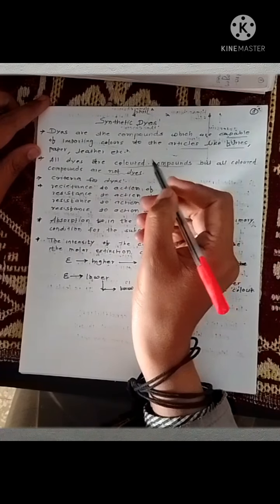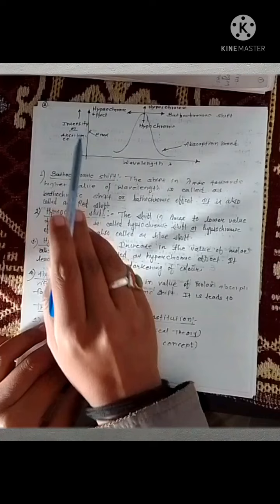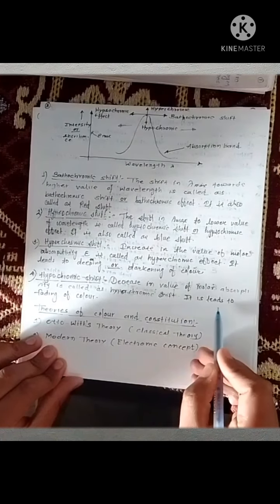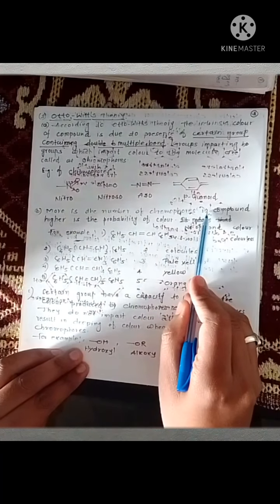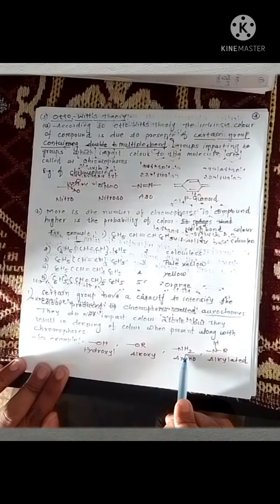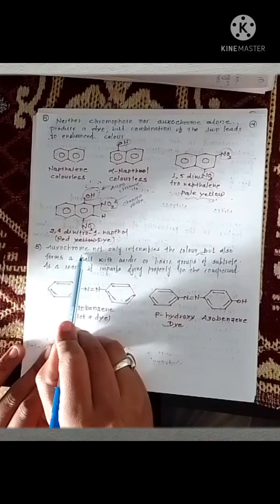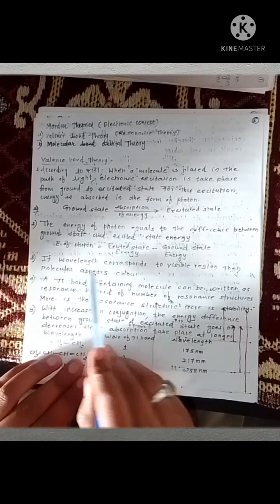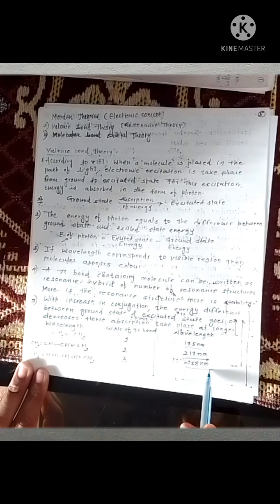SYNTHETIC DYES, DRUGS AND POLYMER PART 1